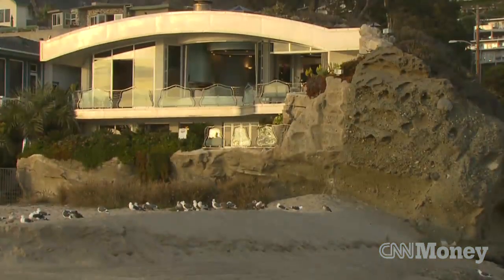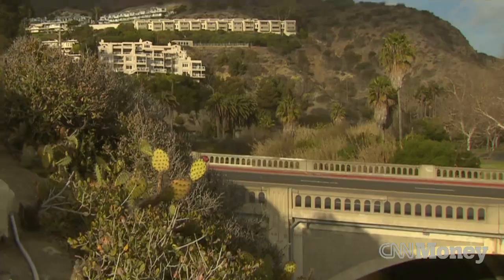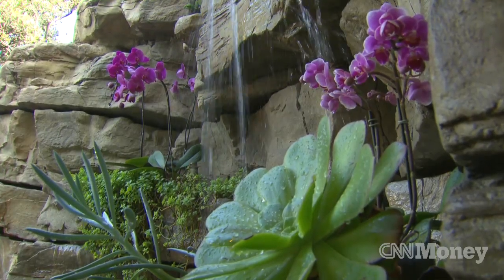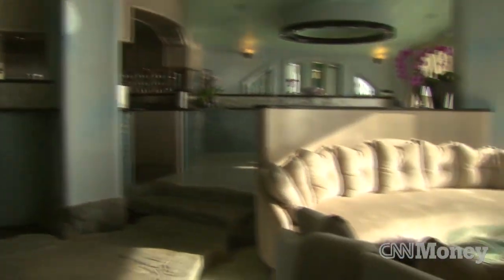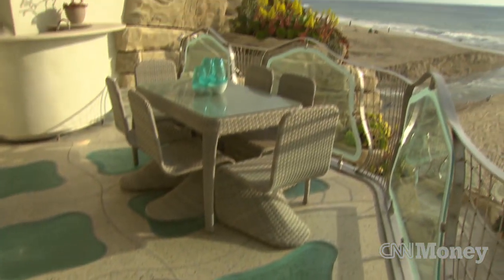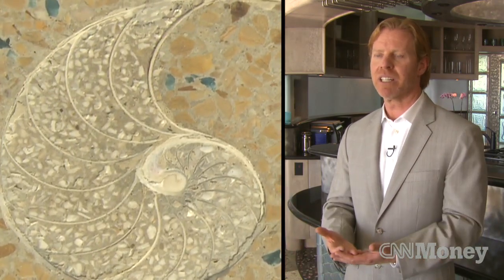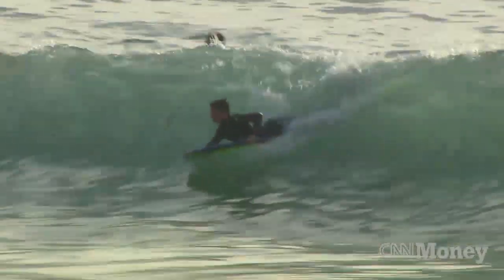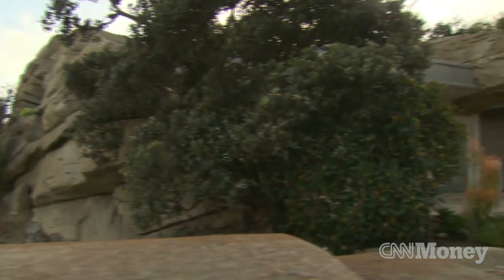$15 million beach house built into a rock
From the outside, this oceanfront property in Laguna, Calif., looks like a giant rock, but from the inside it's clear that this two-bedroom custom-designed home is anything but.